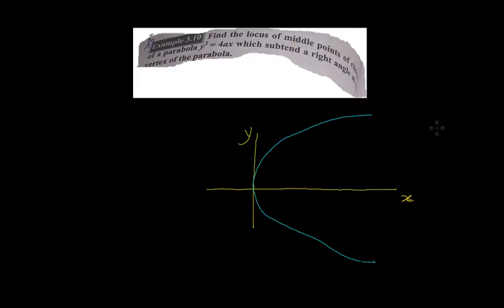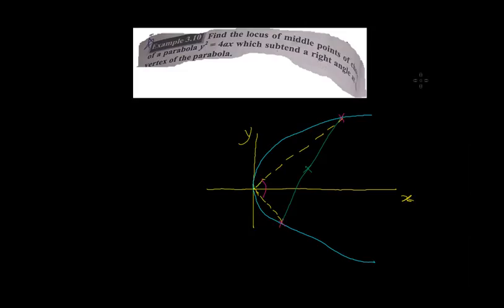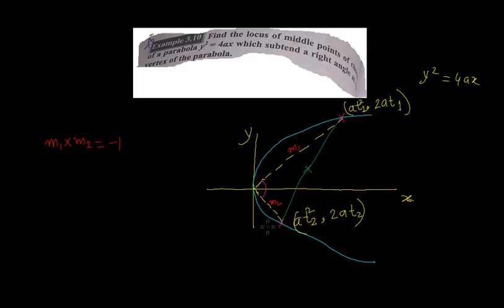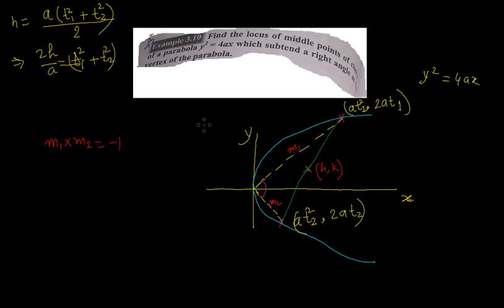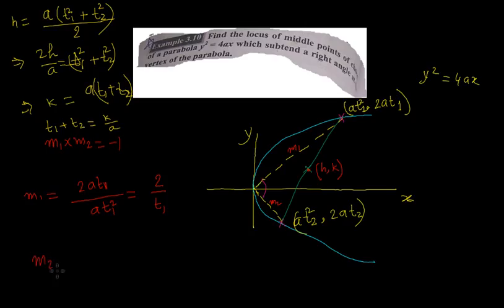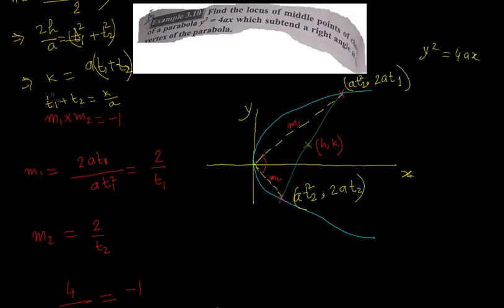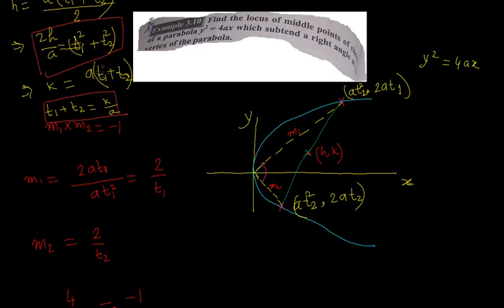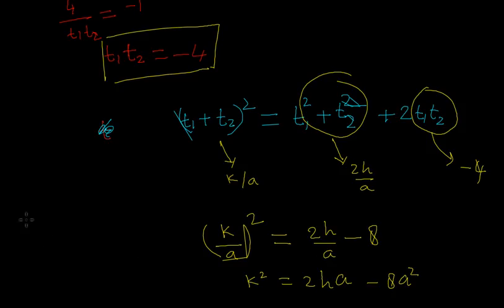Math Coordinate example 1